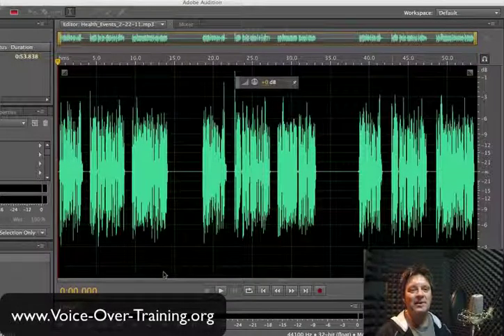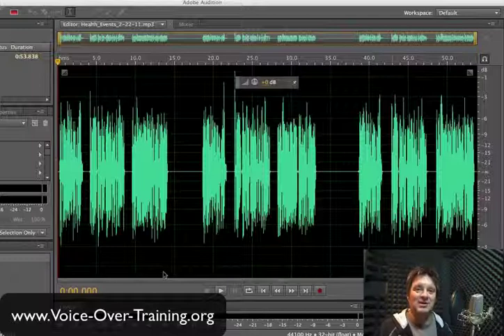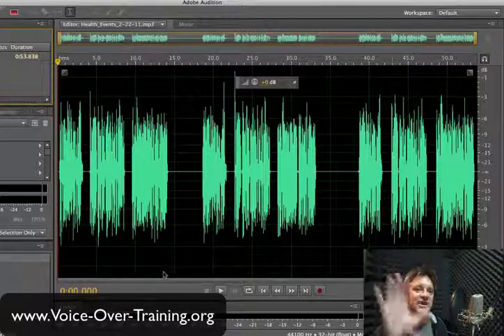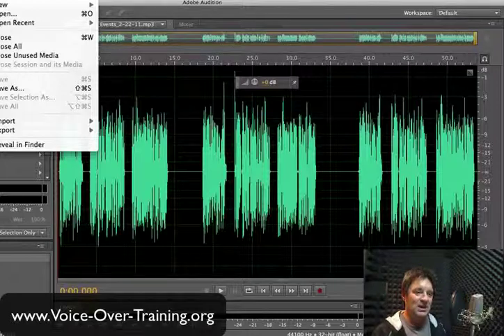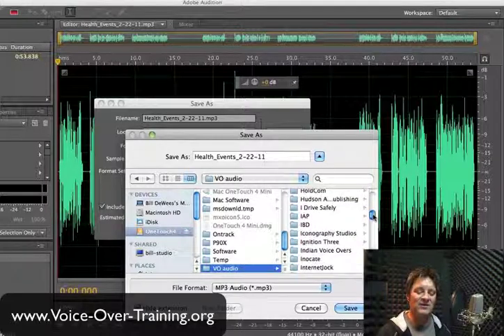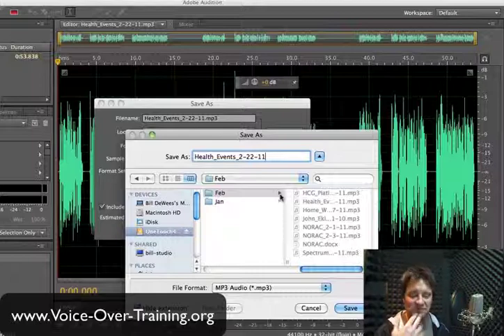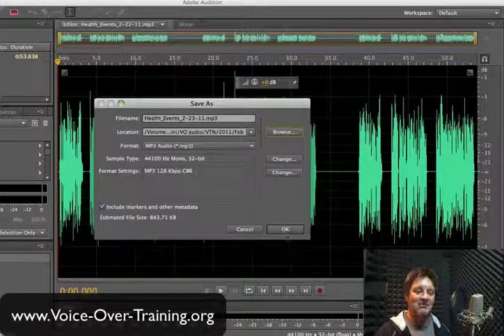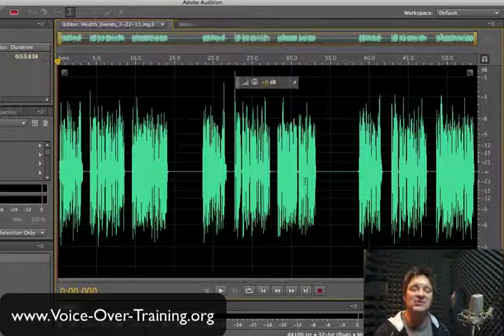Voice Over Business Tip - Naming/Organizing Audio Files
To learn how to launch your VO career today, watch my free training video at BillDeWeesLive.com.

If you've already watched the training video and are ready to schedule your free discovery call to learn more about my VO Blueprint Program, go